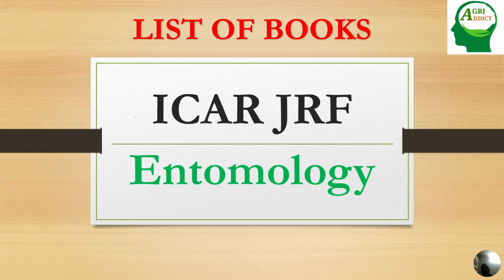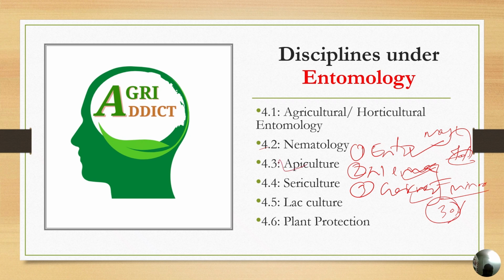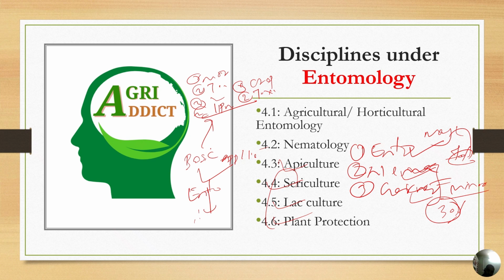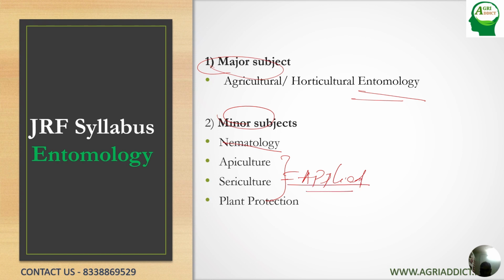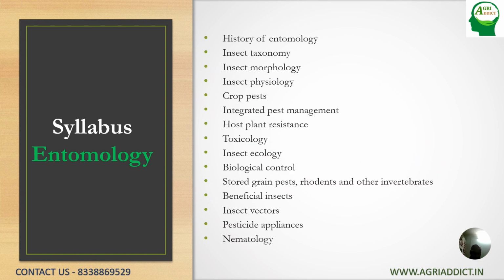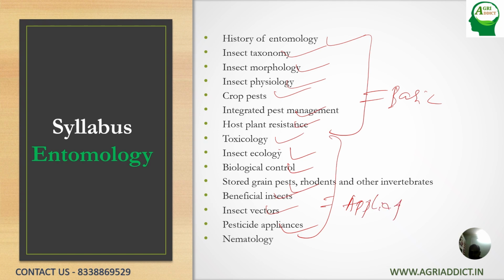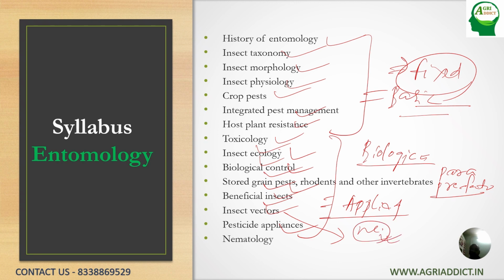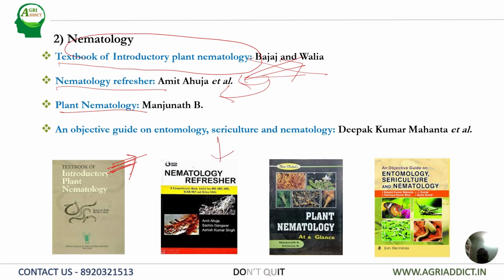How to prepare for ICAR AIEEA PG Entomology?|Detailed Guide on books list|For All Agricultural Exams